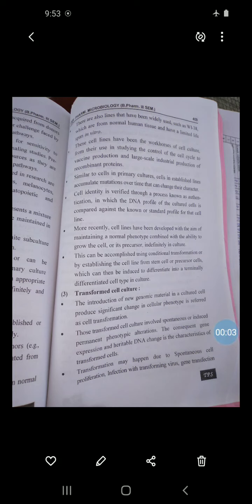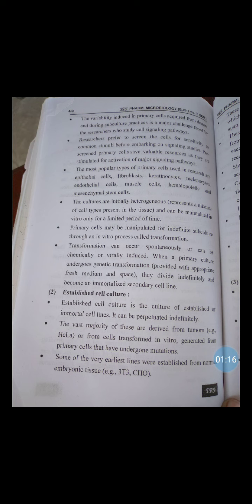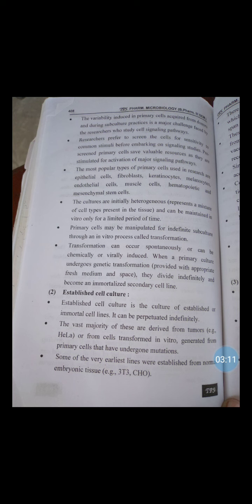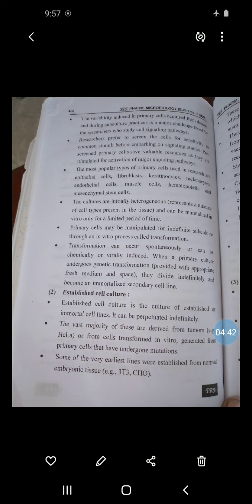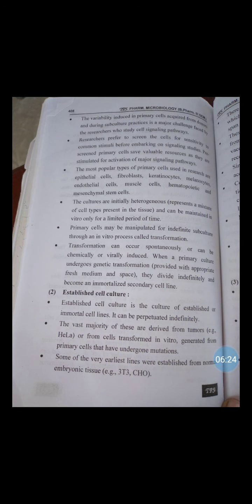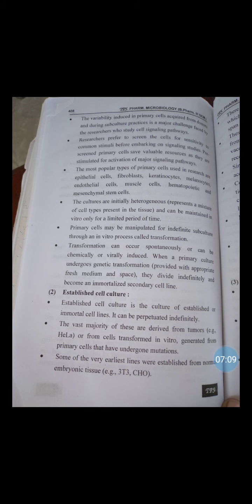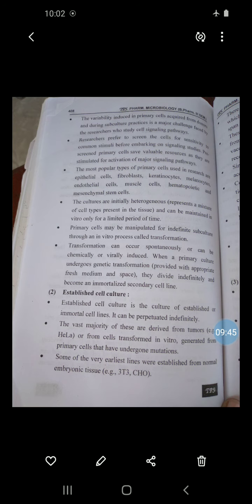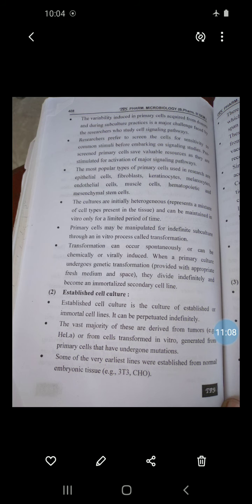Pharmaceutical microbiology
General procedure  for cell  culture